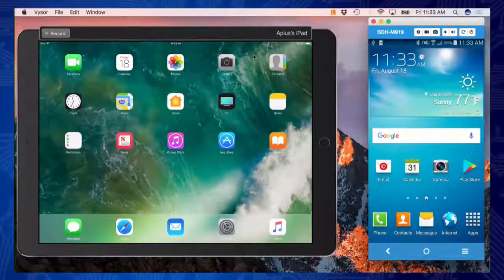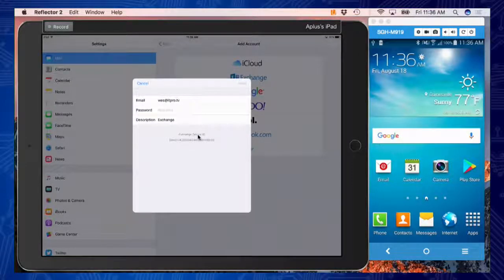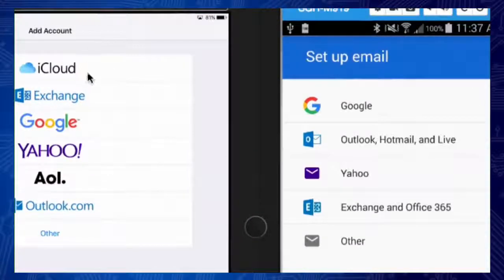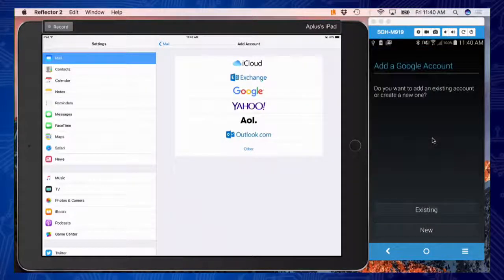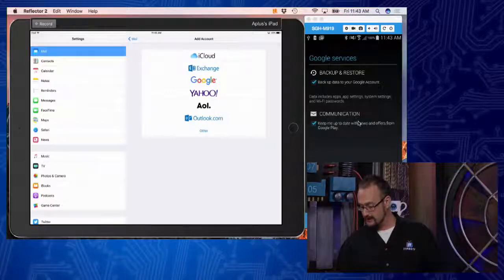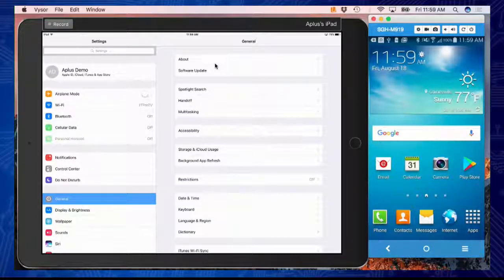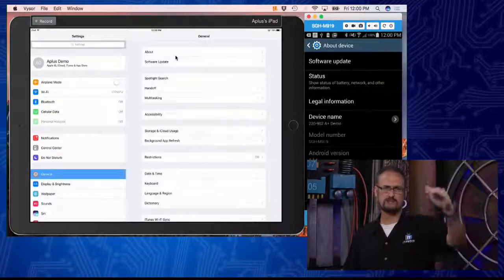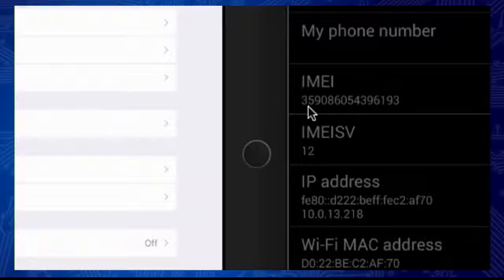Mobile Device Connectivity, Email and Syncing Part 2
CompTIA A+ 220-902 - Mobile Device Connectivity, Email and Syncing Part 2